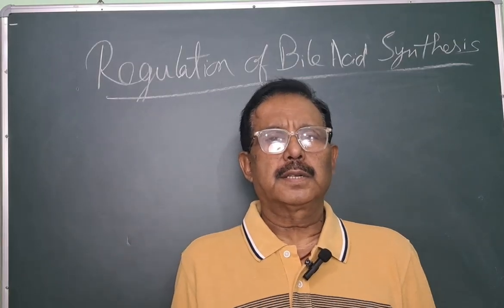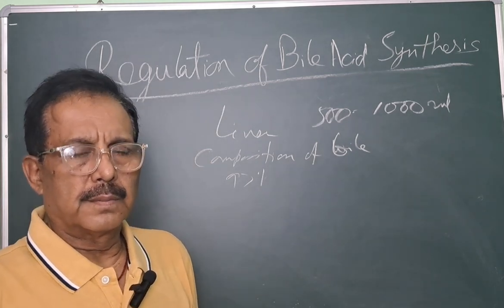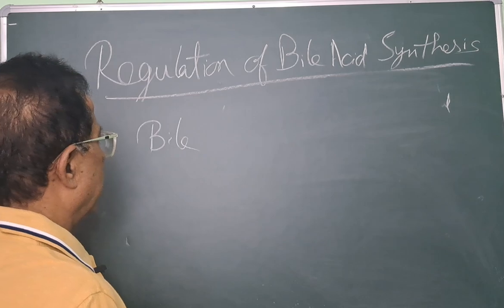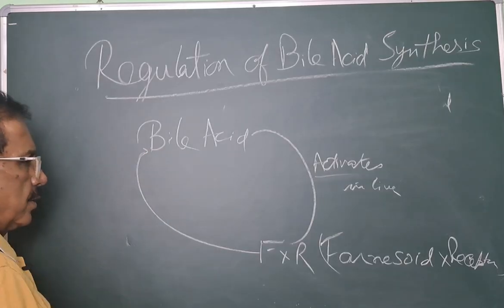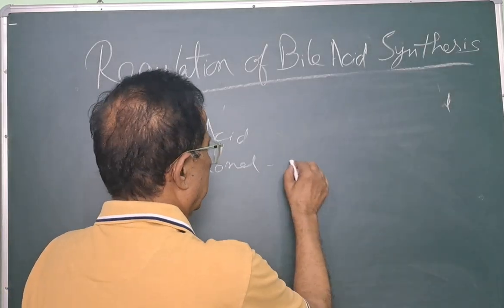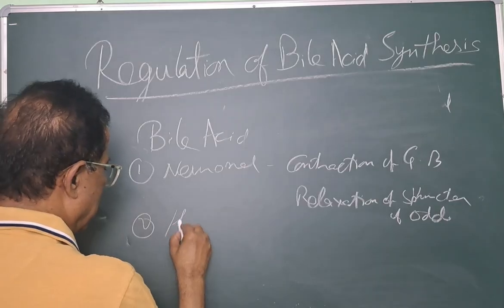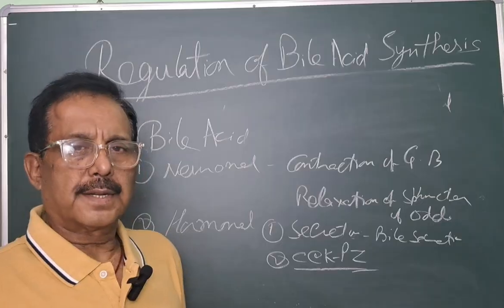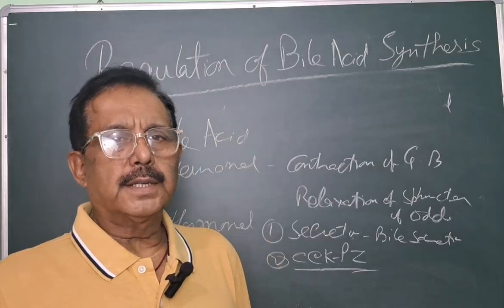Regulation of Bile Acid Secretion| Bile Juice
Bile acid secretion, bile Regulation. Regulation of Bile Acid Secretion| Bile Juice.
Bile acid is toxic. Bile acid secretion occurs in the liver. and regulated by nervous system and hormones. Secretin increases bile secretion